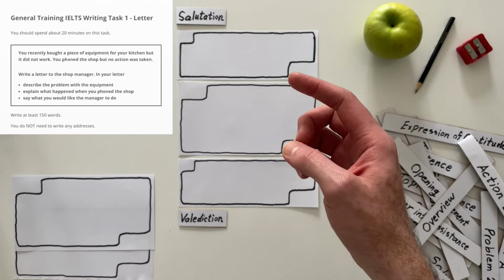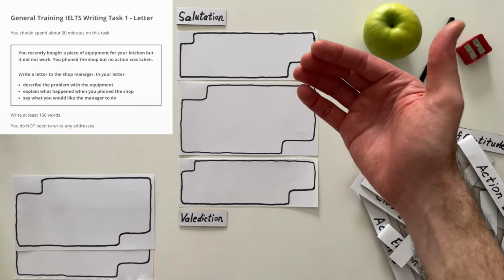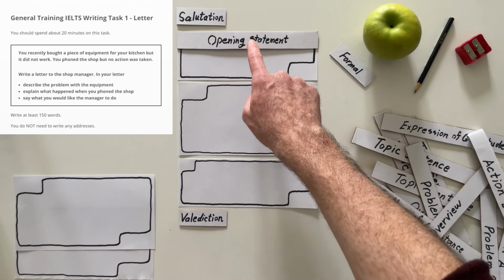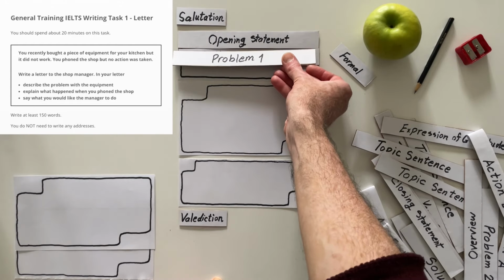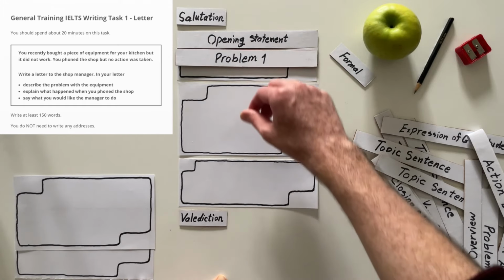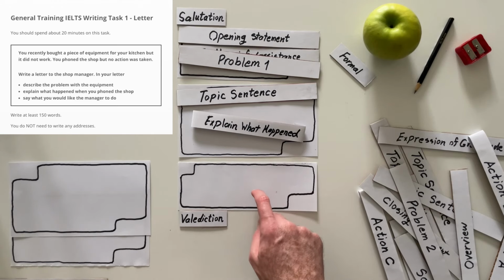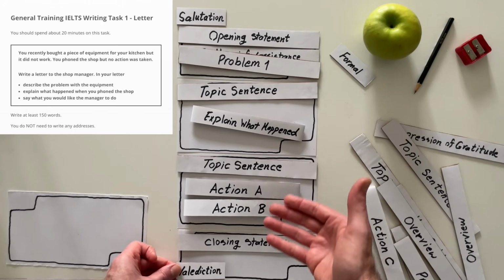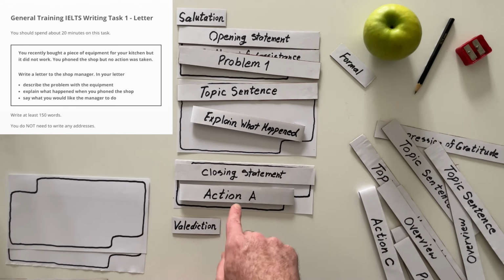How to plan your Letter | IELTS Task 1 | Sample 2809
You recently bought a piece of equipment for your kitchen but it did not work. You phoned the shop but no action was taken.

Write a letter to the shop manager. In your letter
- describe the problem with the equipment
- explain what happened when you phoned the shop
- say what you would like the manager to do